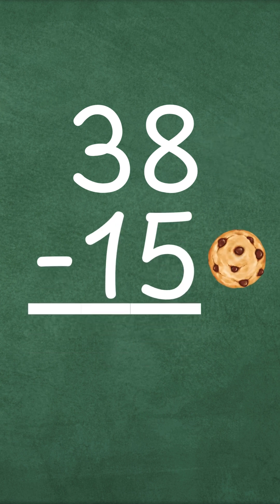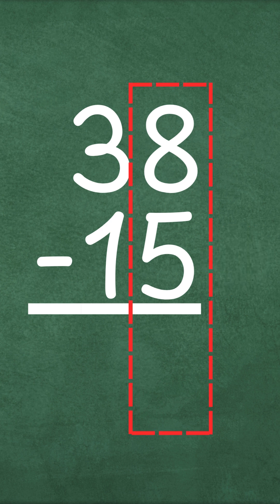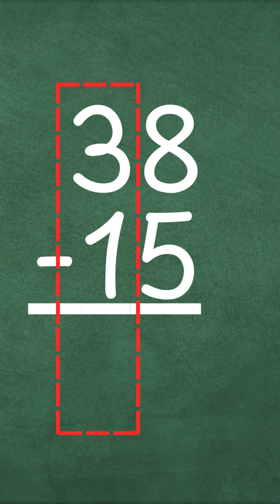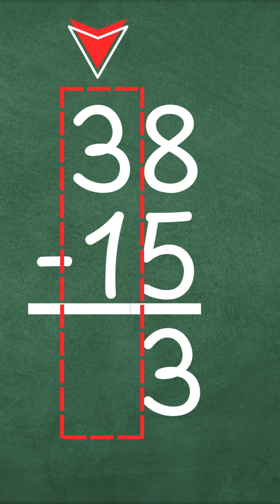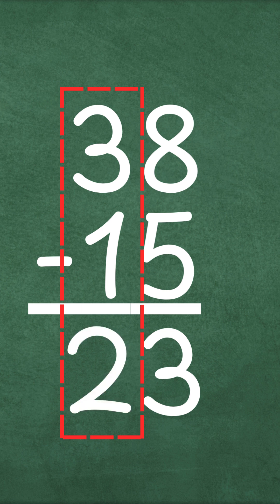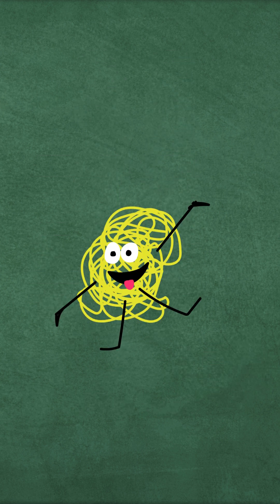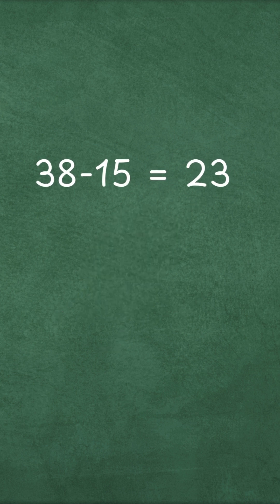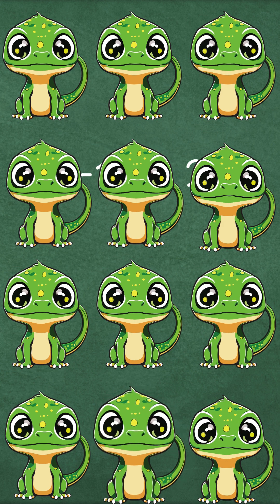Subtracting Double Digits Made Easy!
🎉 Learn how to subtract double digits the easy way! In this fun math video for kids, we’ll show you how to solve 38 - 15 using simple steps and yummy cookies 🍪. Perfect for grade 2–4 students, this subtraction lesson focuses on lining up the ones and tens columns to make double-digit subtraction easy to understand.

👩‍🏫 What You’ll Learn:

How to line up numbers correctly for subtraction
Step-by-step subtraction of double digits
A fun cookie example to make math exciting!
This video is great for teachers, parents, and kids looking to practice double-digit subtraction with regrouping and without. Whether you're homeschooling or in the classroom, this quick math lesson will help build subtraction skills in no time!